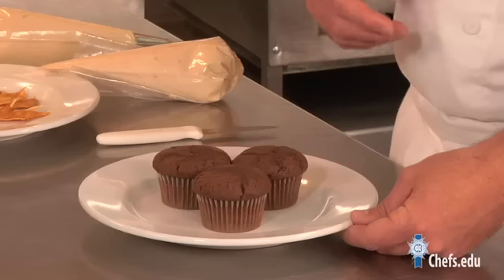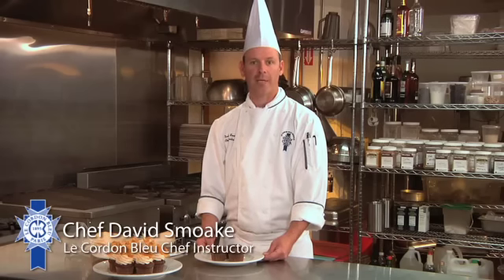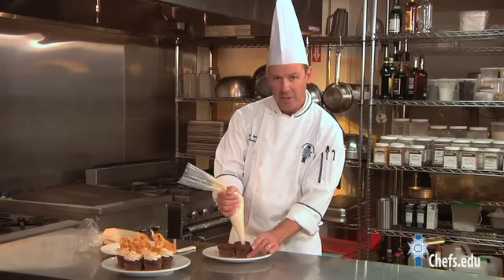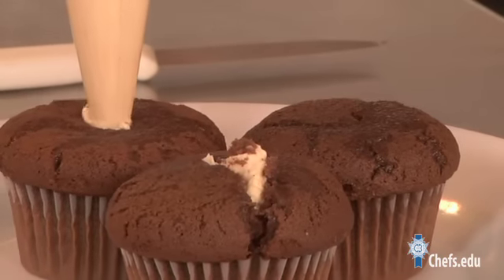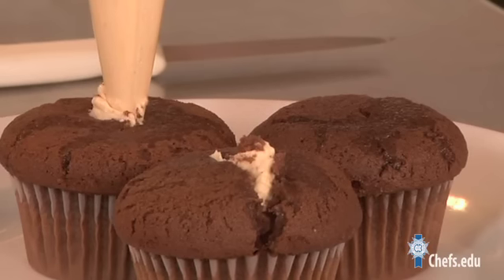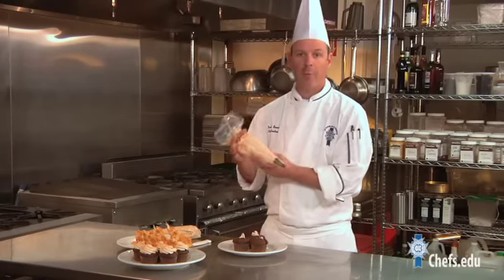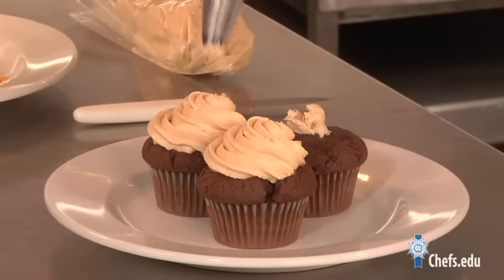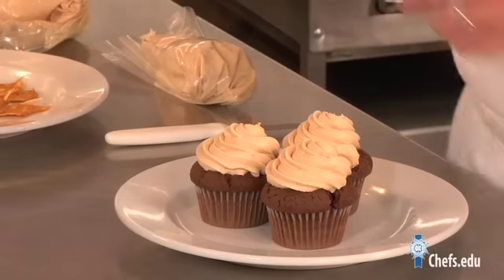How to Fill Your Cupcakes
Learn how to fill your cupcakes with delicious cream, then top them for a delectable taste sensation.  Impress your friends with this special treat!
Learn about the baking and pastry programs at Le Cordon Bleu,